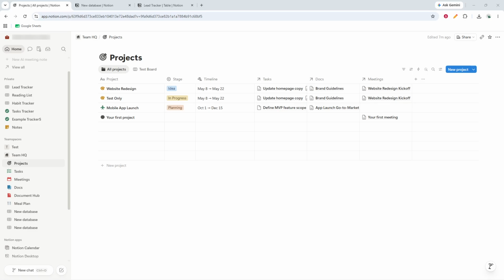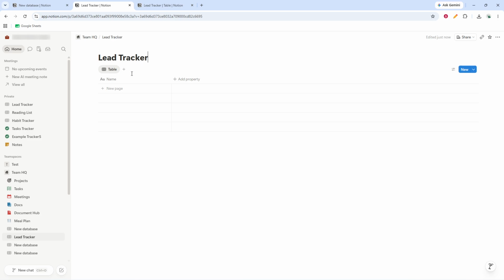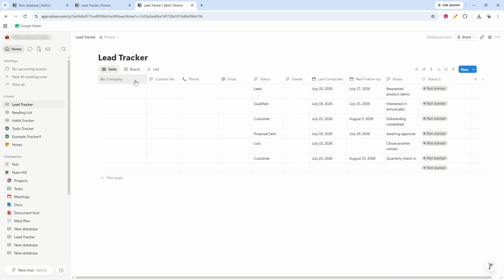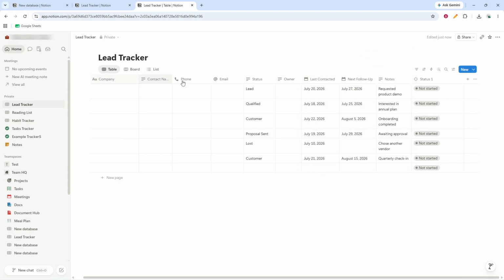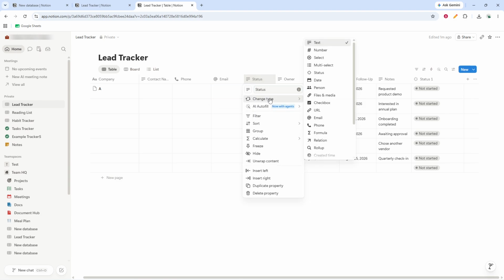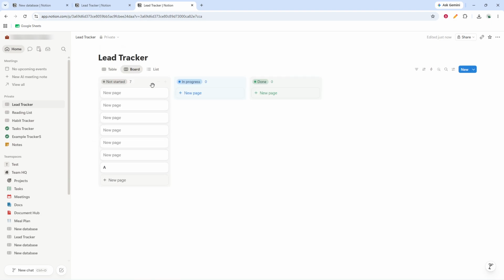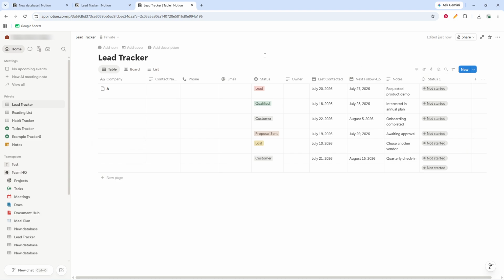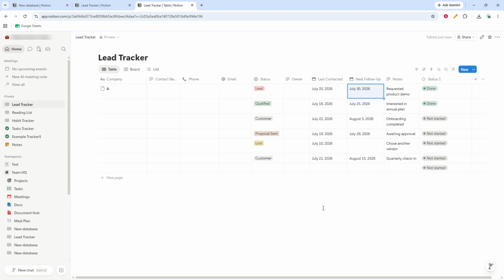How to Set Up a CRM in Notion [2026 Full Guide]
In today's video, I'll show you how to set up a CRM in Notion step by step. Whether you're managing leads, tracking customers, or organizing sales activities, this guide will help you build a customizable CRM system in Notion.

You'll learn how to create a contacts database, manage leads, track sales opportunities, organize customer interactions, and customize dashboards for your workflow.